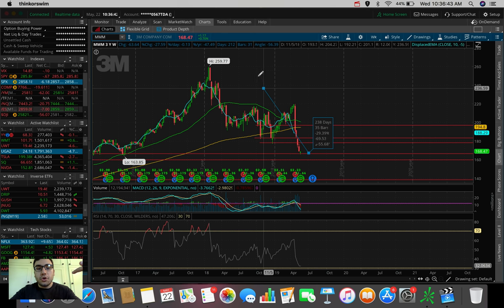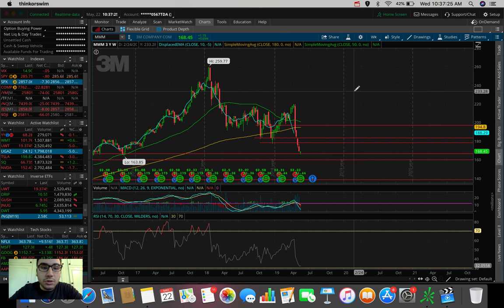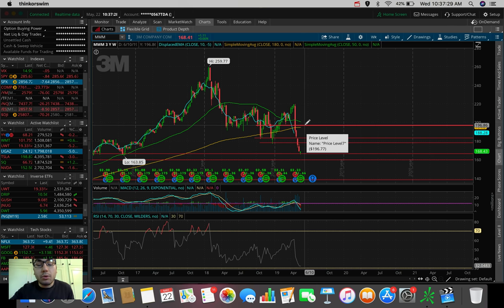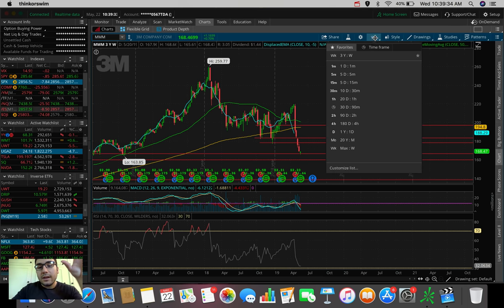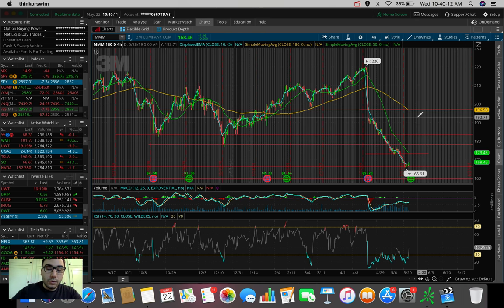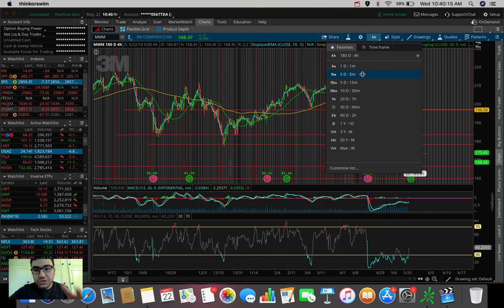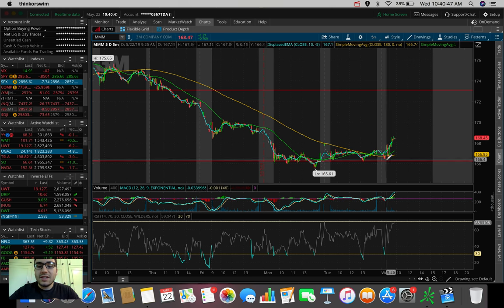This Stock’s been CRUSHED...Now What?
📕 My Favorite Investing/Trading/Personal Finance Books ⤵️